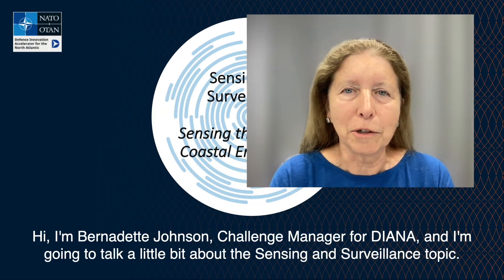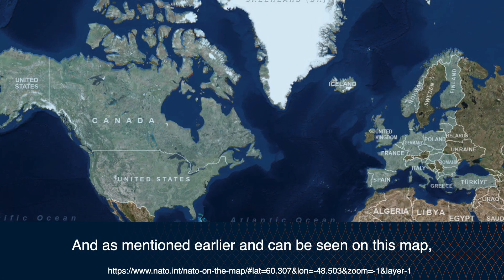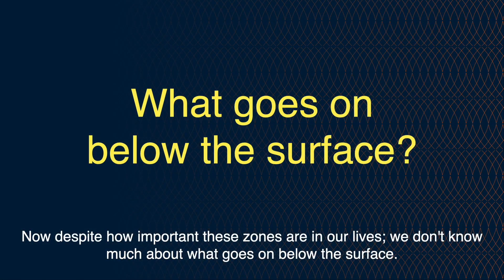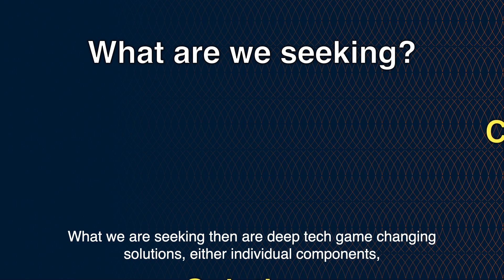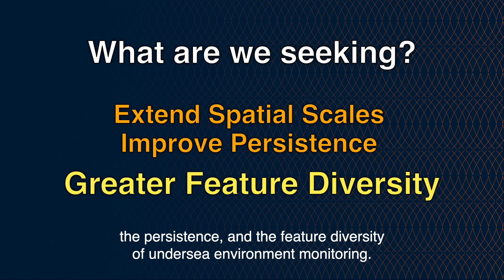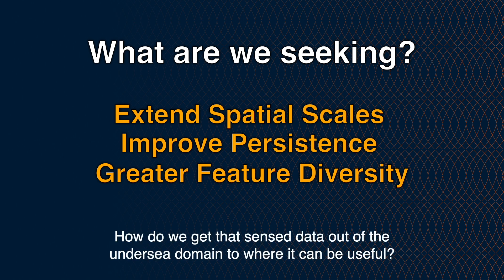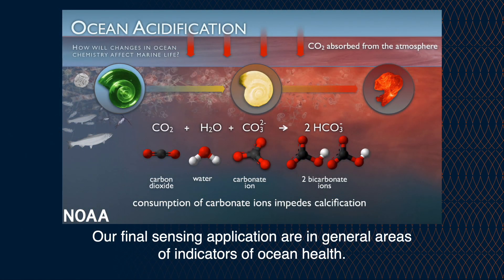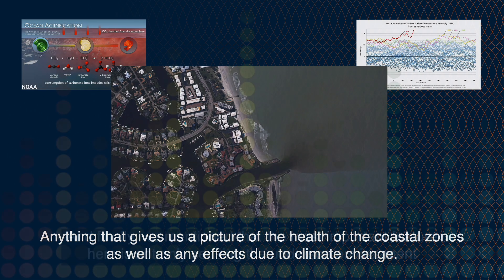DIANA Challenges: Sensing & Surveillance - Sensing the Coastal Undersea Environment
If your company has a disruptive, dual-use tech solution related to undersea sensing and surveillance, read on!

For this DIANA challenge to innovators, we are seeking components and systems for sensing and information gathering in subsurface coastal zones. Applications of interest might include, but are not limited to, novel techniques and/or advanced capabilities for seafloor mapping, undersea infrastructure monitoring, manmade object and marine-life tracking, climate-change-effects sensing, and patterns-of-life visualisations.  Coastal waters are vital to the economic and security interests of the countries whose borders they touch, and critical to all who rely on them for commerce, transportation, recreation, and food, for example. Yet, even today, our understanding of the undersea environment is limited – not least because many standard methods of observation don’t work well underwater and because the marine environment is difficult to access and to work in for extended periods.

DIANA’s pilot challenges to deeptech startups and other innovators are open until 25 August 2023. Companies selected to participate in our accelerator programmes receive a comprehensive support package, including:

·         Non-dilutive grants of EUR 100,000 to support technology development and demonstration, and participation in the six-month DIANA accelerator bootcamp programme (following a second competitive selection, participants may receive up to EUR 300,000 for an additional six-month scale-up accelerator programme)

·         11 accelerators across the Alliance (with more planned over the coming years)

·         90+ test centres (with more planned) across the Alliance where entrepreneurs can de-risk, and demonstrate and validate their proposed dual-use technological solutions

·         mentoring from scientists, engineers, industry partners, operational end users, and government procurement experts

·         an investor network for trusted third-party funding

·         opportunities to demonstrate technology in operational environments

·         pathways to market within the NATO enterprise and 31 (soon to be 32) Allied national markets

Apply now for DIANA’s non-dilutive grants and tailored accelerator programme.